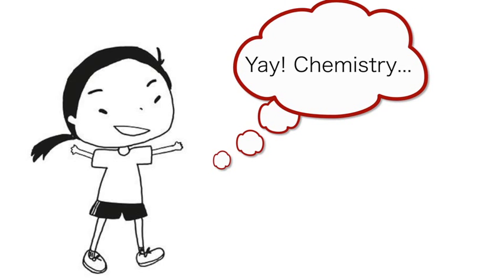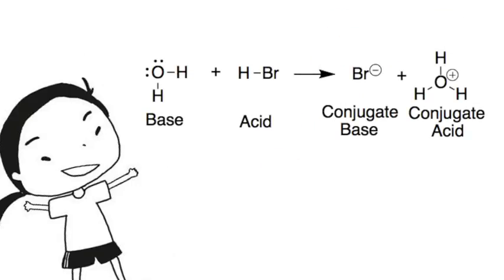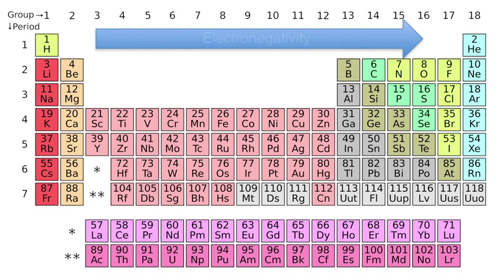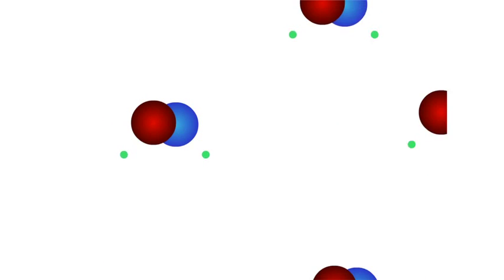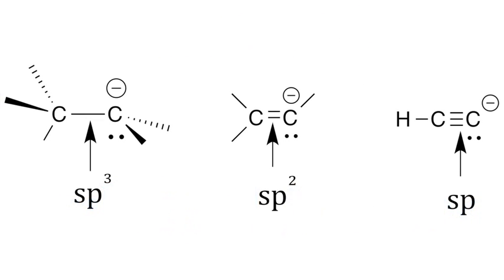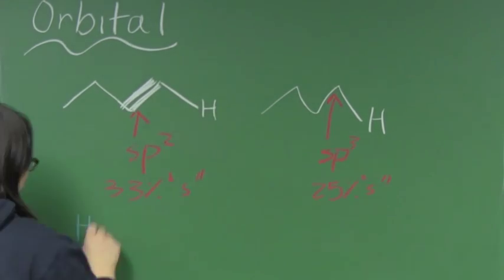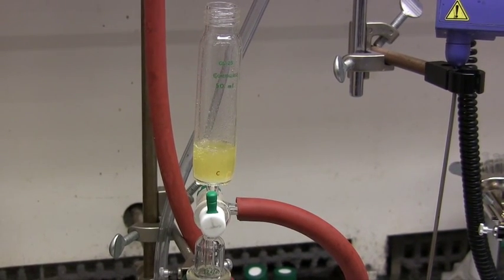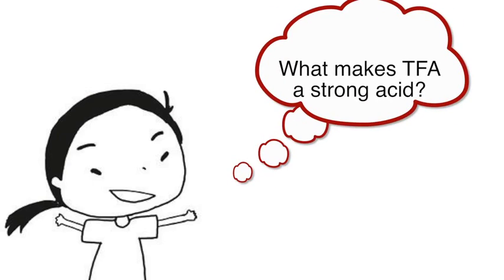Acid Base Chemistry as Applied to Targeted Drug Delivery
Produced by Chew Chai; created: 05/04/2014

The purpose of this video is to inspire and provide high school students a real-world application of Acid-Base Chemistry.
This video is intended for high school students with AP Chemistry background. It not only introduces Organic Chemistry acid-base but also provides ways we can apply our knowledge in targeted drug delivery.

This video is produced to give students an idea of how simple concepts they learn in class can make the world a better place. By knowing where to apply, the students will have a better understanding on the materials as well as are motivated to go after their passion.

Acknowledgements: I would like to thank Graham Ramsay, Dave Custer and Molly Sowers for support and great advice. I also would like to thank my friend, Brandon Benson, Sylvia Li, and Cindy Ng for making this video possible.